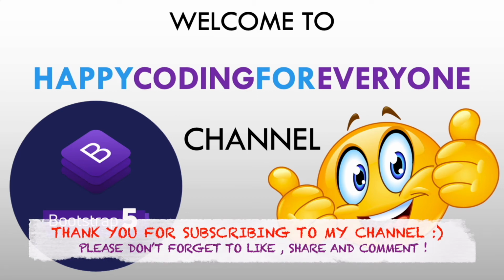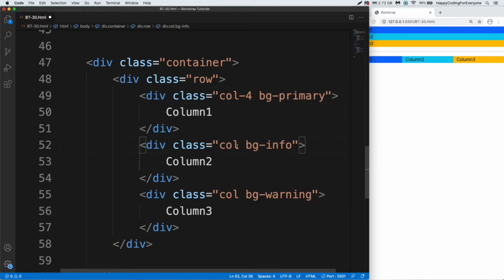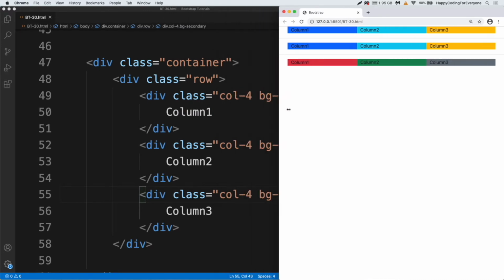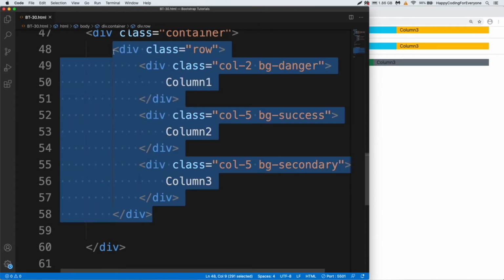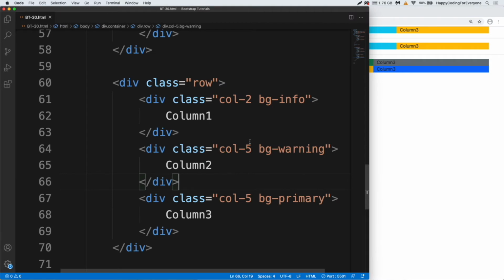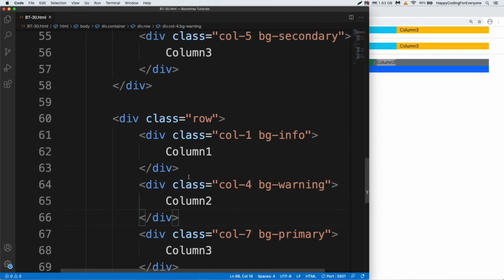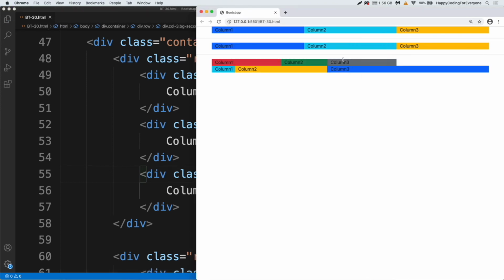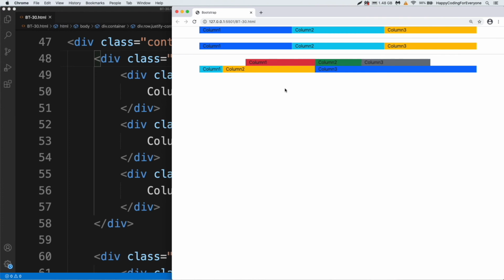Bootstrap Tutorial 38 - Grid - 2 - Bootstrap tutorial for beginners